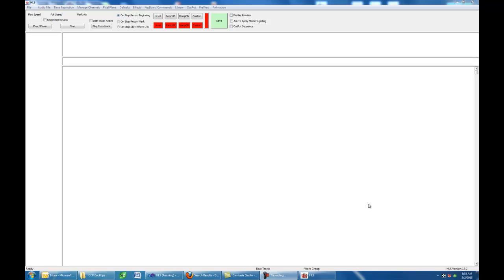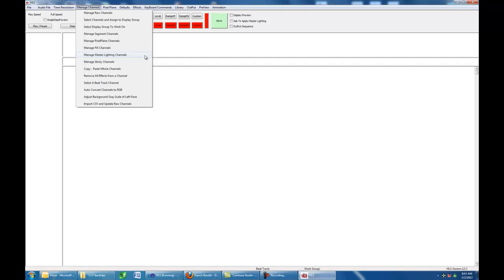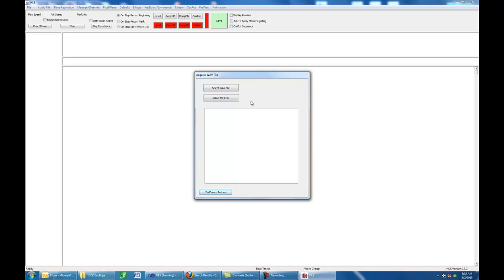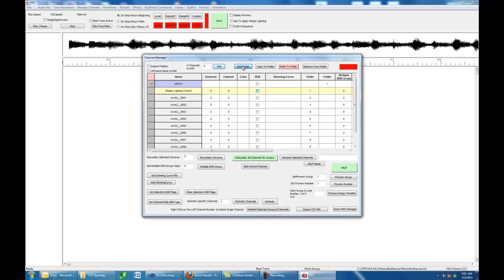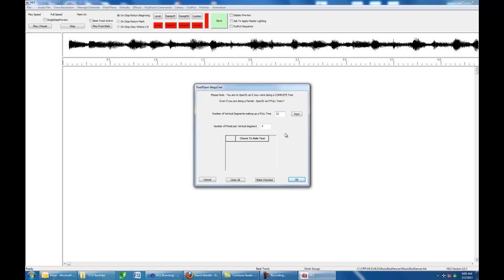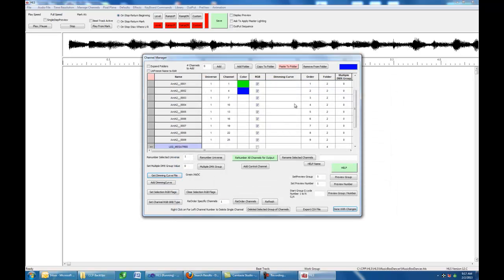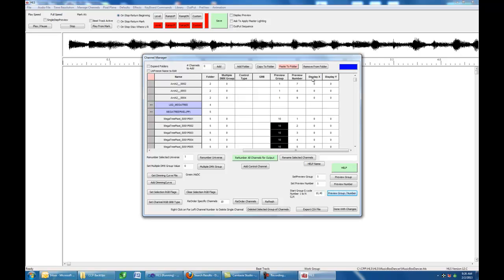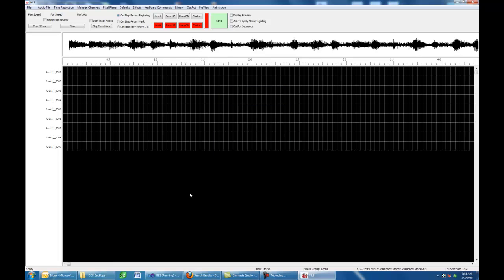HLS 2013 Into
Introduction to HLS 2013 - Raw Channels